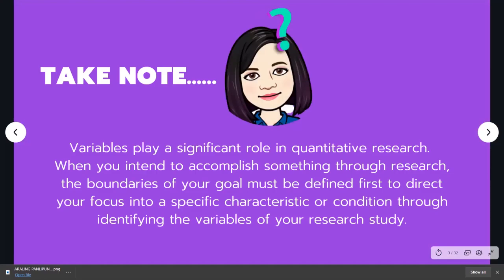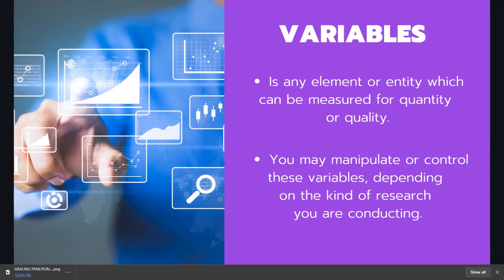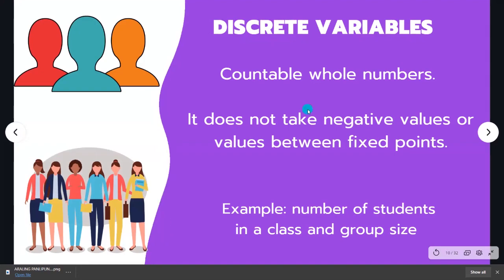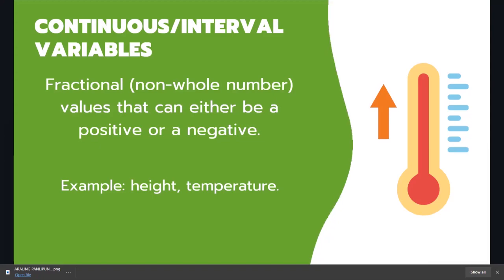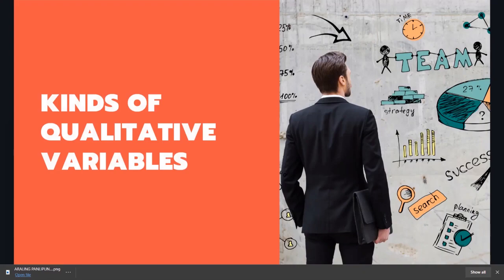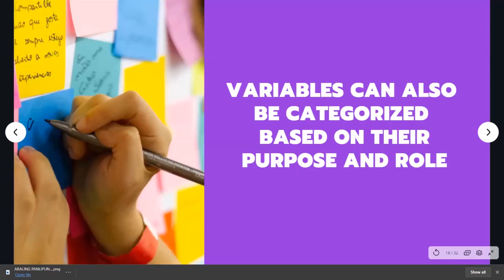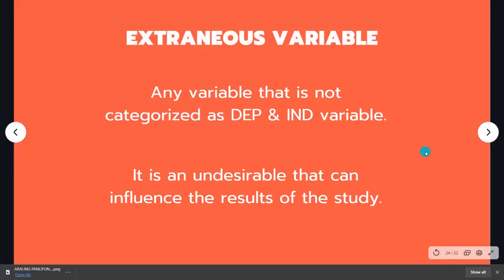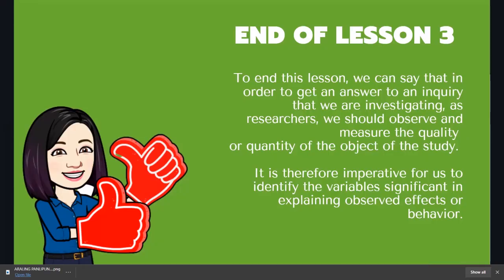KINDS OF VARIABLES (REVIEW VIDEO)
This video is intended for NCLC Grade 12 Students